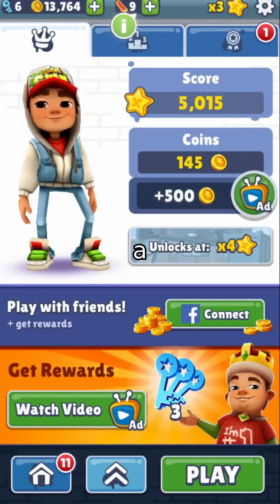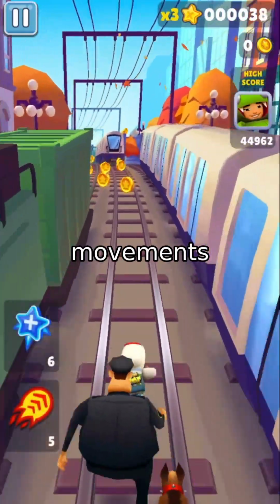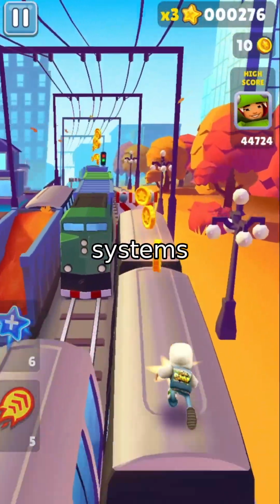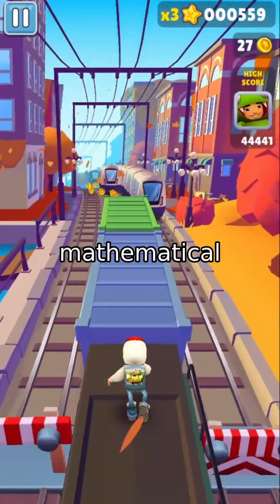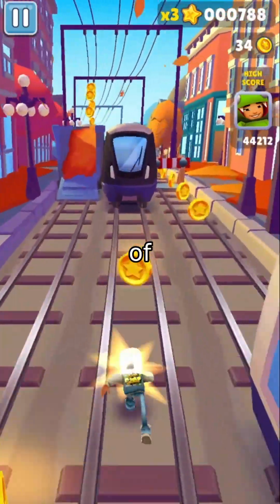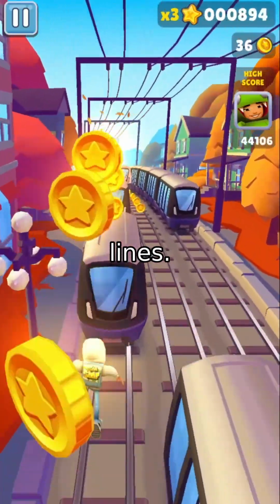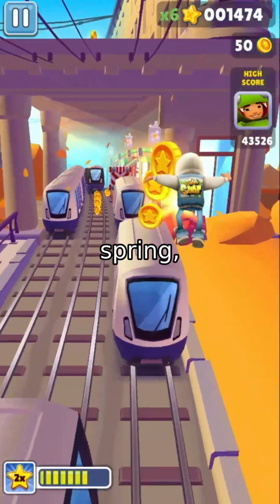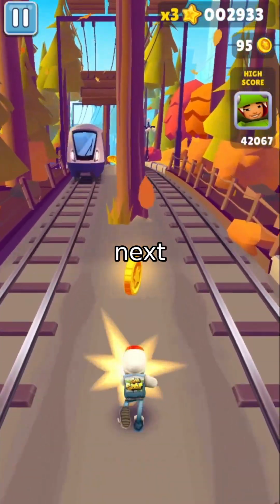This AI Trick Tames Chaos (Koopman Operator)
🚀 Ever wondered how AI predicts chaotic systems like weather or flight paths? Today, we unravel the **Koopman operator**—a mathematical magic trick that turns chaos into clarity! 🧠✨

- How the Koopman operator **linearizes nonlinear systems** (think: untangling a knot of ropes into straight lines)!
- Real-world applications: **flight trajectory prediction** (via FlightKooba), **weather forecasting**, and **physics simulations** (spring-mass-damper systems).
- Dive into **matrix math** and **time-series analysis** to decode complex systems like the Lorenz attractor (chaos theory in action!).
- Discover how **HIPPO** and **AI** merge with physics to predict everything from solar energy patterns to extreme weather.
- Beginner-friendly breakdown of **observables**, **state spaces**, and how math beats chaos!

💡 Perfect for AI/ML learners, data scientists, or anyone fascinated by **machine learning in physics**!

**Don’t miss** the secret weapon behind safer flights, smarter weather forecasts, and unlocking hidden patterns in chaos!

💬 Drop your favorite chaotic system in the comments—let’s decode it together!